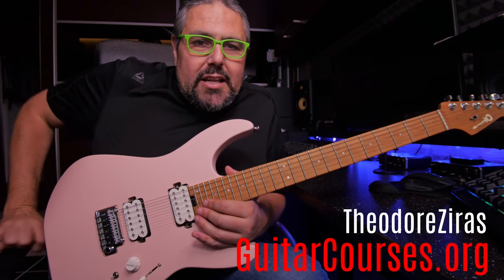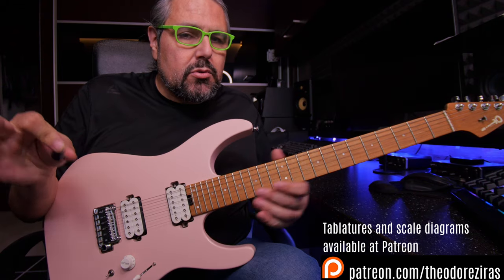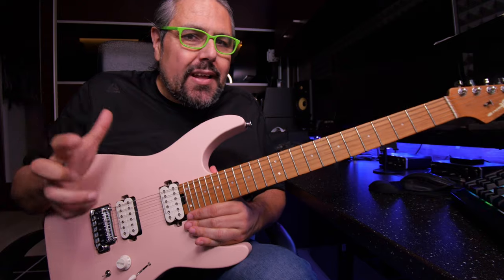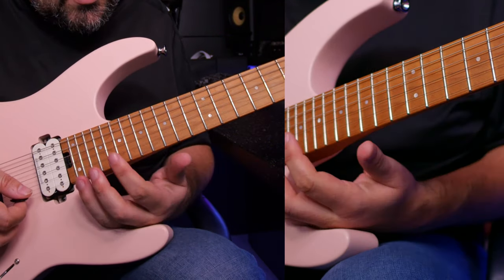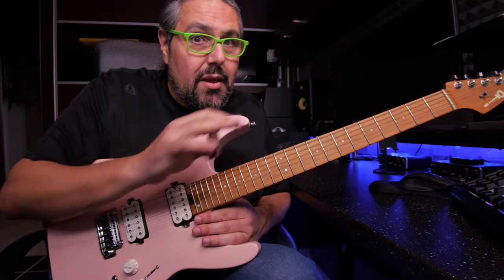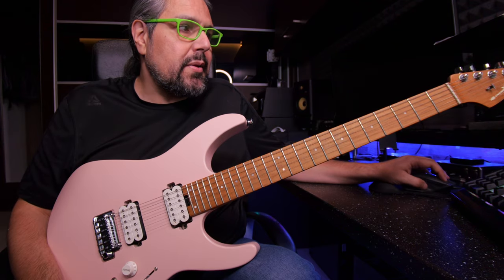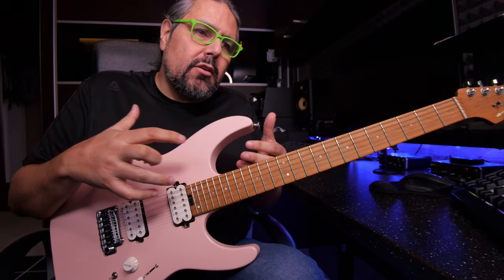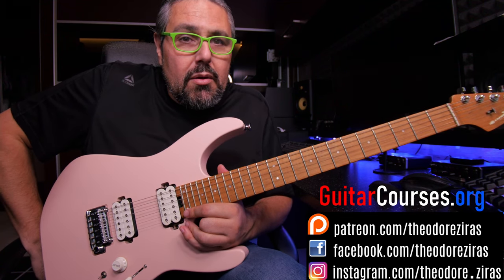GC36 Stronger fingers-better legato | Horizontal single string Legato Guitar Exercises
Stronger fingers=stronger legato | Horizontal single string Legato
Tab is available in Guitar Pro, Powertab, pdf and jpg format + Backing Track

This is a great Horizontal scale  legato lick in one stribg that will make you fingers stronger.